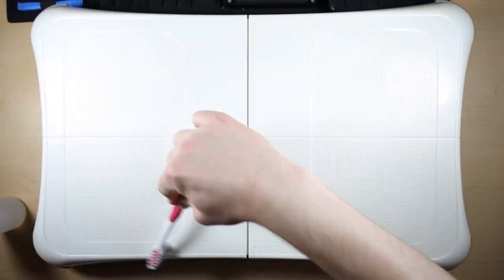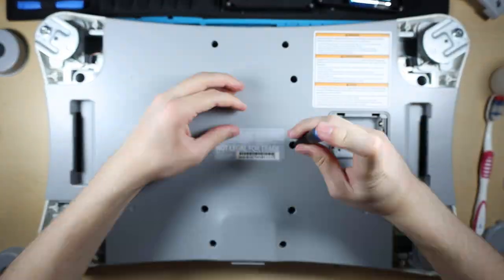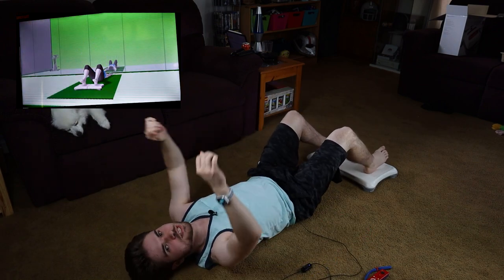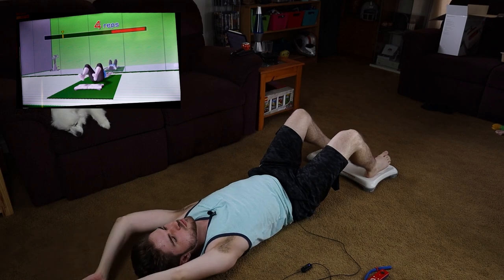Can Wii Get Fit From Wii Fit?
Can Wii Fit replace the gym?

I know I definitely was pushing myself for the jackknife and push up challenges, but they are like doing max day everyday. That's one thing I wish I would have said in the video but oh well.

***THESE ARE AFFLIATE LINKS***

My Camera Equipment:
Lav Mic
Desk Mic

My Main PC Components:
Professional Monitor
Gaming Monitor